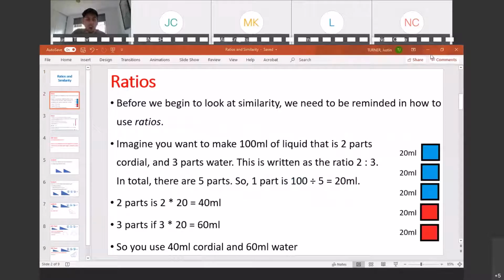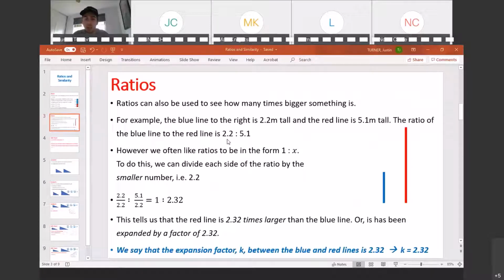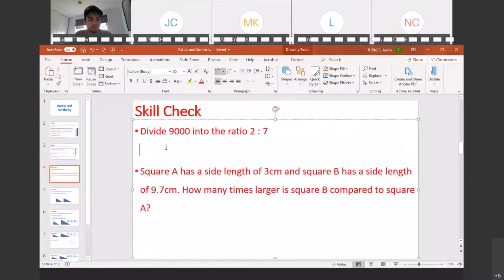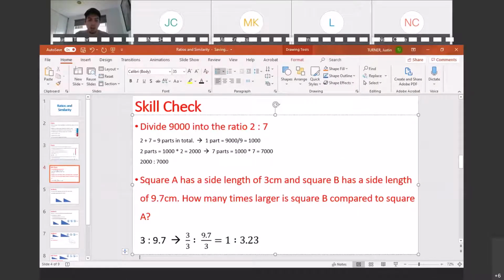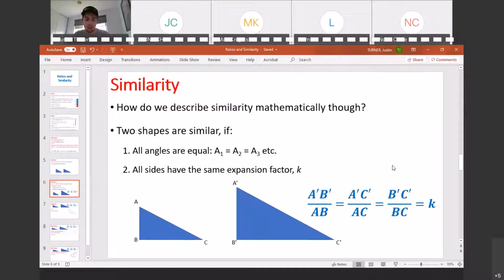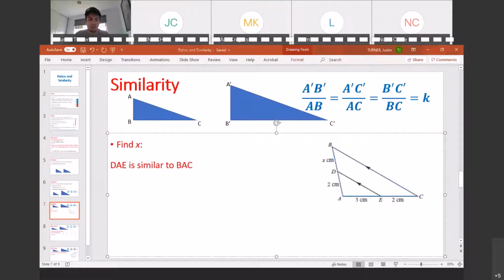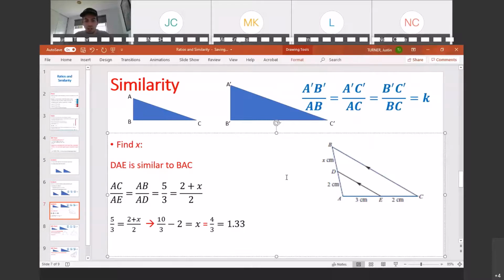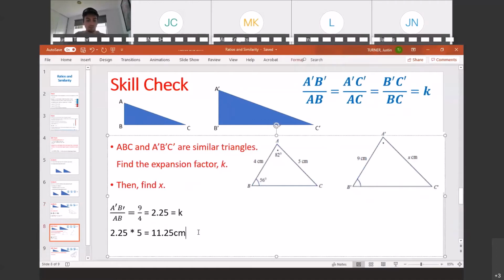MS Adv. Maths - Ratios and Similarity